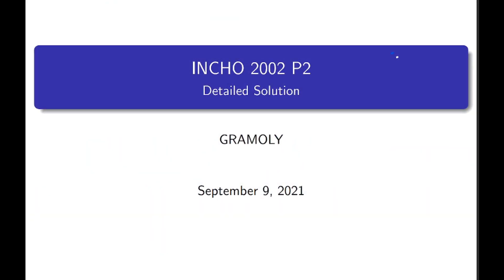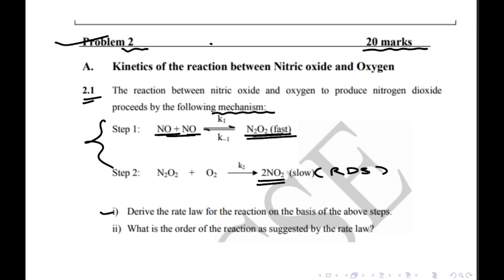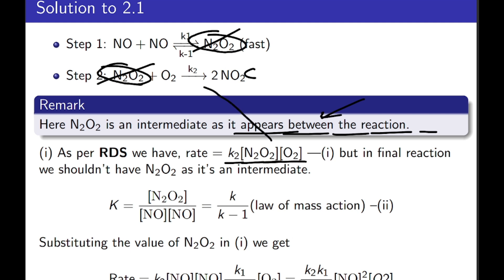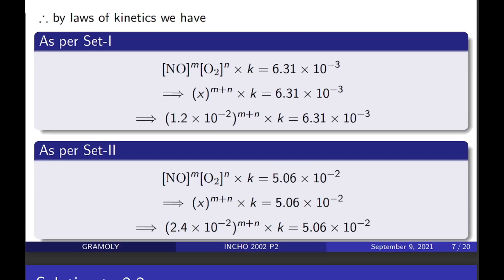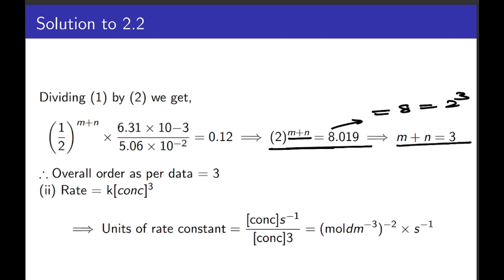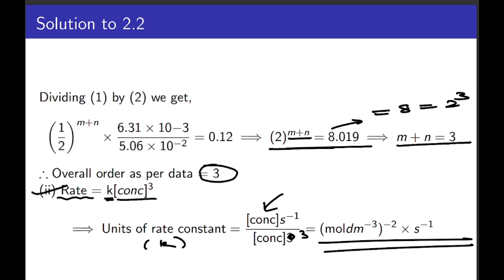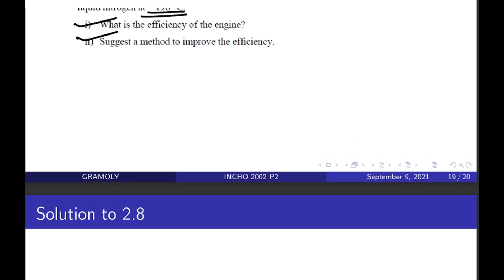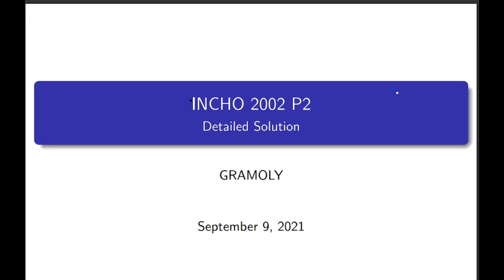INChO 2002 P2 | Chemical Kinetics | Free marks in INChO??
Here we present you the 1st Lecture of the INChO series. In this series, we will discuss with you various INChO problems, tricks and concepts to solve them and even the secrets sources where the INChO committee picks the ideas of problems from!

A special Thanks to our admin Aman Behra for making this series possible.